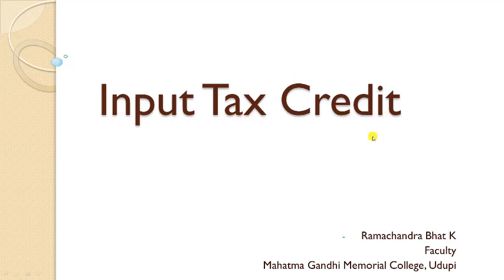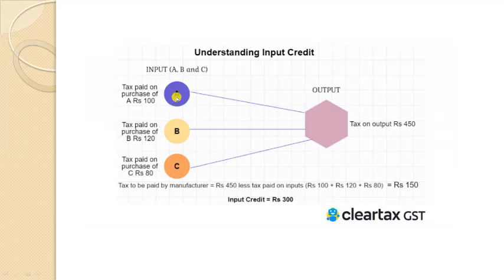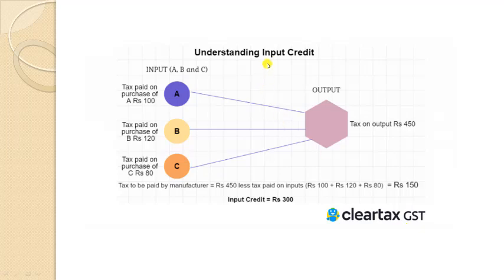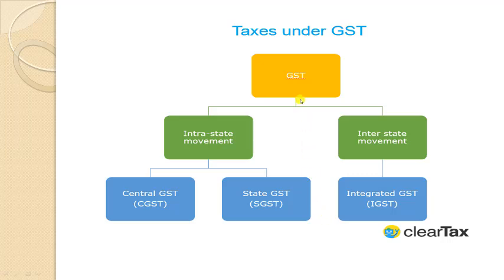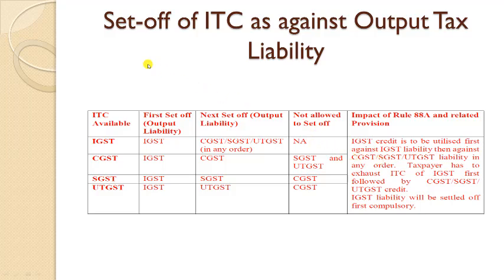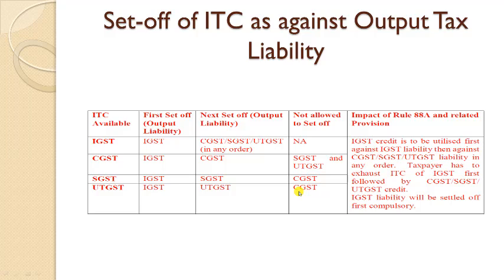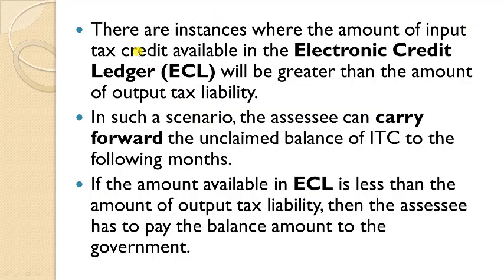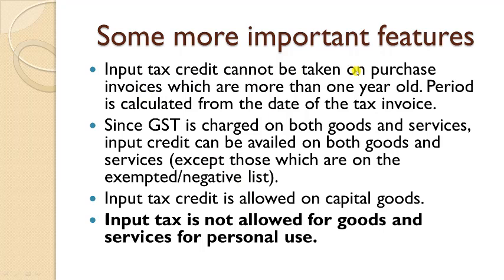Input Tax Credit Introduction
The video is created with an aim to help the students understand the basics of Input Tax Credit.